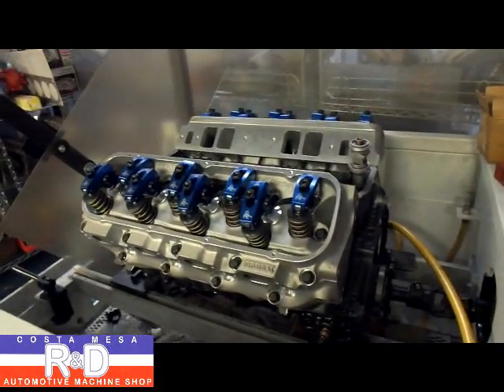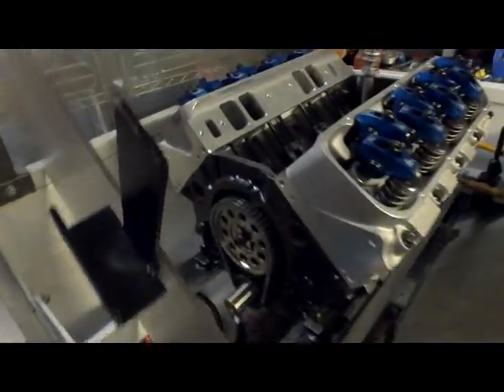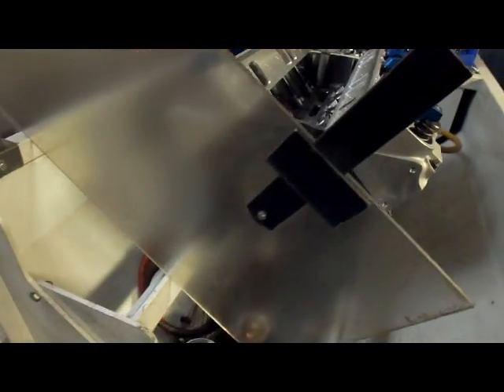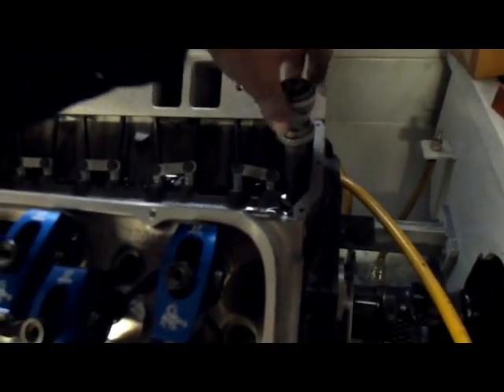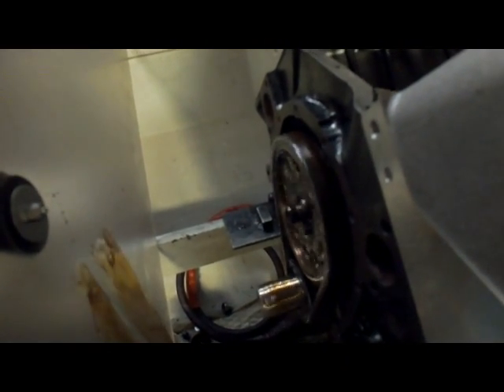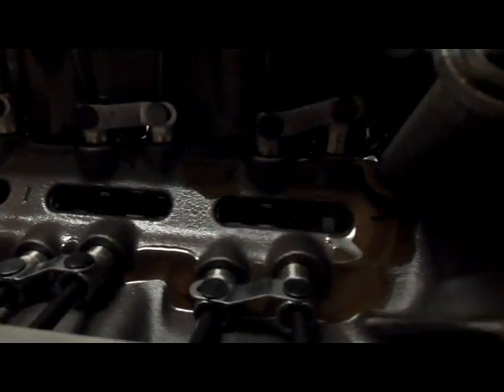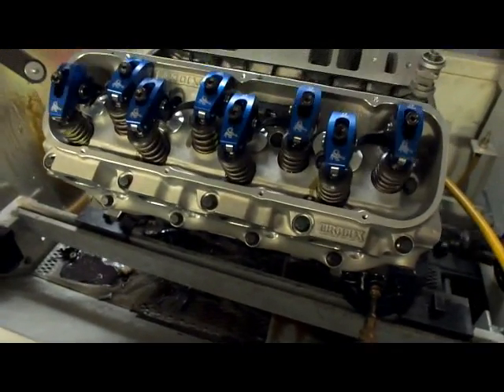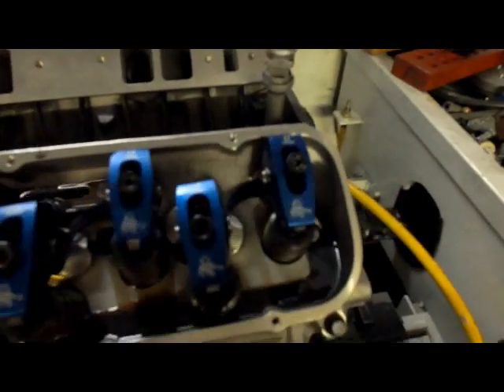BBC 496 Stroker Ski Boat Engine on the Simtester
We are just wrapping up a big block Chevrolet engine that we built, and now it's time for the Simtester. We use this tool to 'initiate' the engine and to check for leaks and compression.